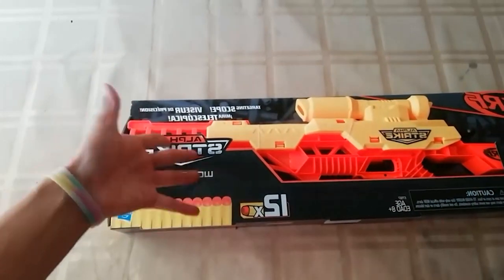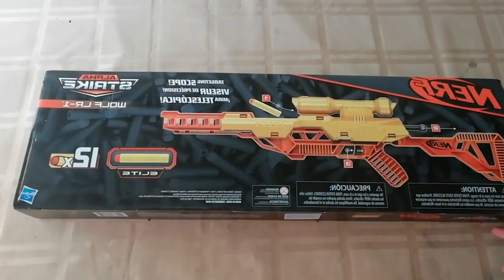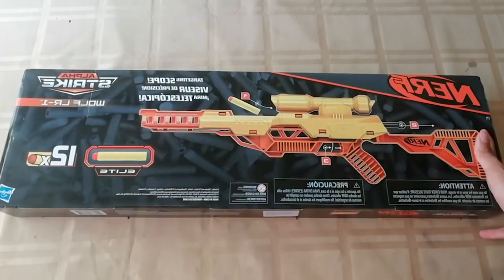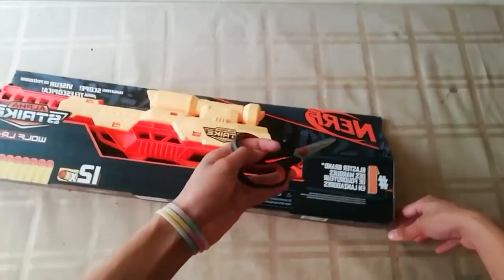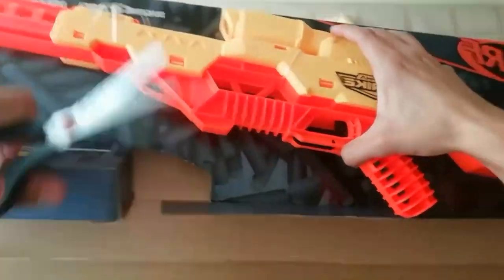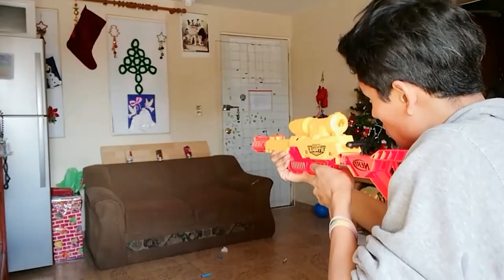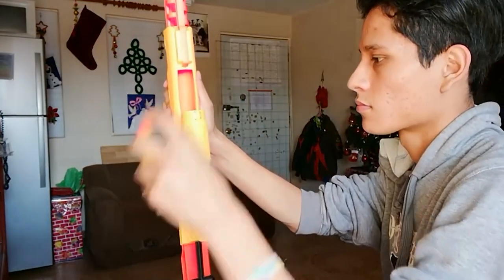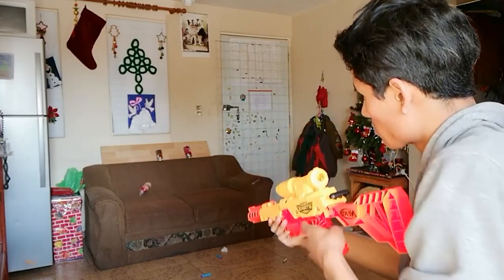Nerf Sniper 2021 Unboxing and Testing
Description:
🔫 Get ready to take your Nerf battles to the next level with the ultimate Nerf Toy Sniper of 2021! 🔥

In this video, we're diving deep into the world of precision shooting with the latest and greatest Nerf Sniper Rifle released in 2021. Whether you're a Nerf enthusiast, a casual player, or just curious about the coolest Nerf blasters on the market, you won't want to miss this review and demo.

Here's what you can expect in this video:
🌟 Detailed review of the Nerf Toy Sniper 2021
🎯 Accuracy and range tests
💥 Impressive features and customization options
👀 Up-close look at the sleek design
🤩 Epic slow-motion shots and action-packed gameplay

Join us as we unbox, test, and showcase the incredible power and precision of this Nerf Sniper! Whether you're a sharpshooter looking to dominate your Nerf battles or simply seeking the best Nerf blaster for your collection, we've got you covered.

🎯 Stay locked and loaded for more awesome Nerf content coming your way! 🚀